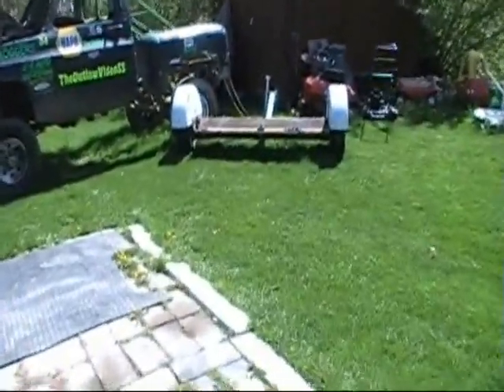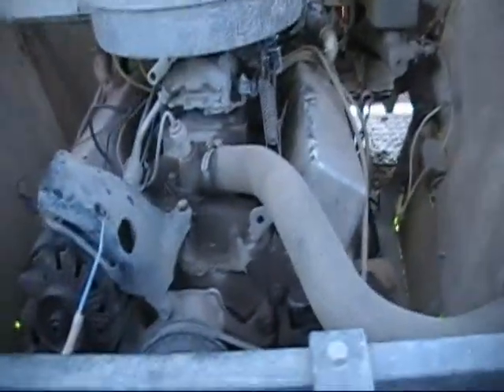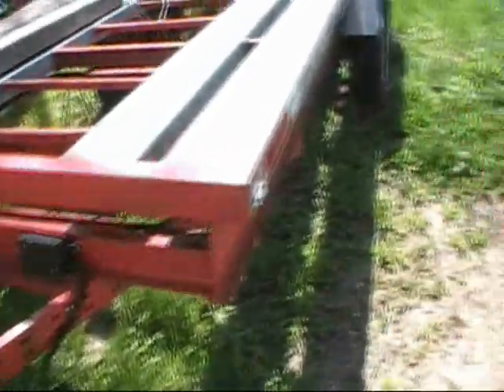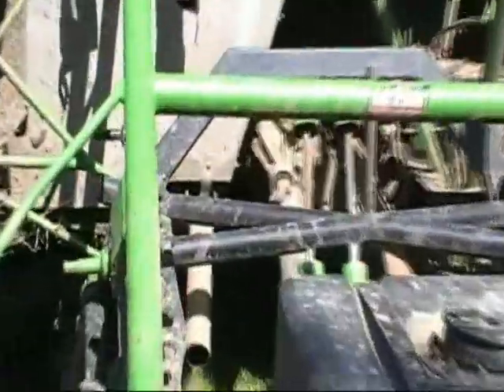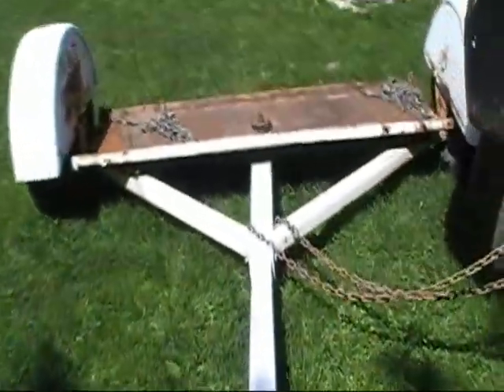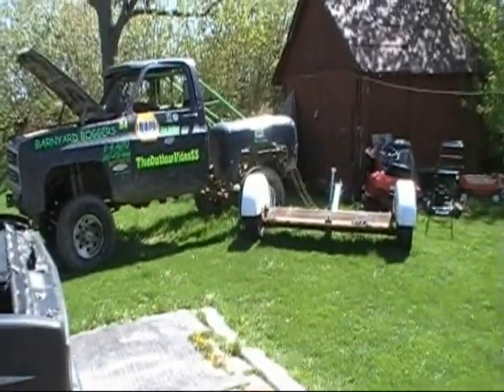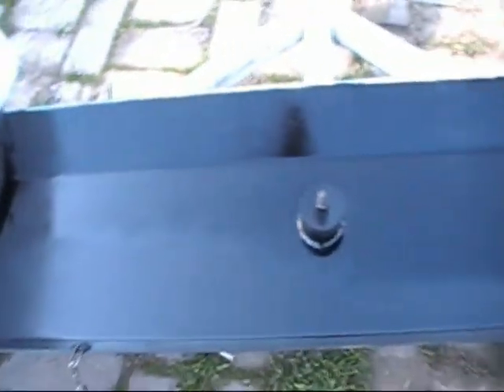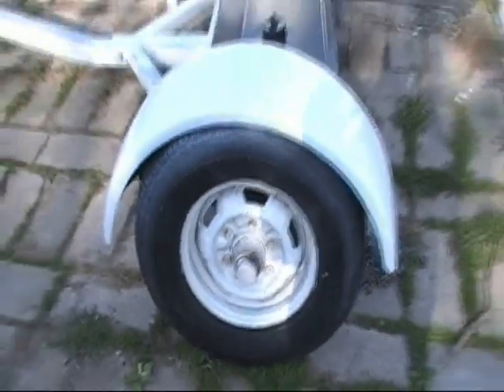TheOutlawVideoSS Car Dolly and Trailer up date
so this weekend i will have videos of the races and see how things turned out.. last time i was there it was Fight night on the race track ...
Honors for this video (4)
#37 - Most Discussed (Today)) - Autos & Vehicles
#46 - Most Viewed (Today)) - Autos & Vehicles - Canada
#99 - Most Viewed (Today)) - Autos & Vehicles - South Korea
#51 - Top Rated (Today)) - Autos & Vehicles